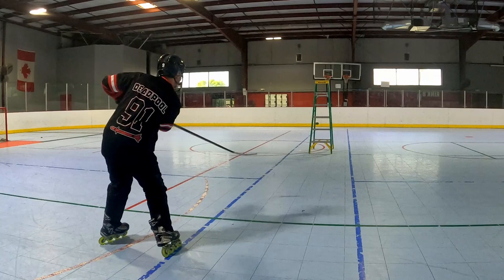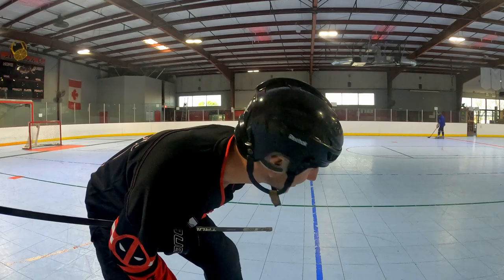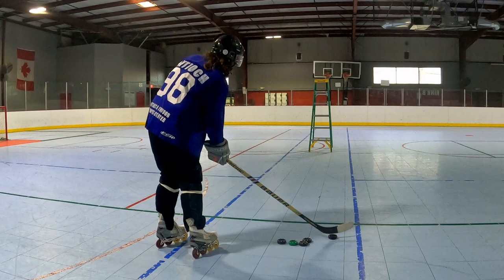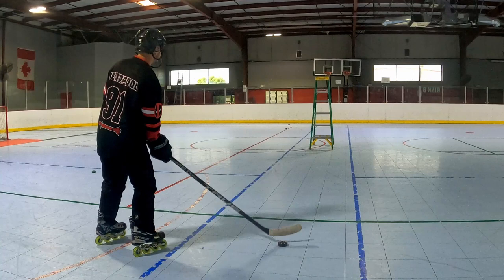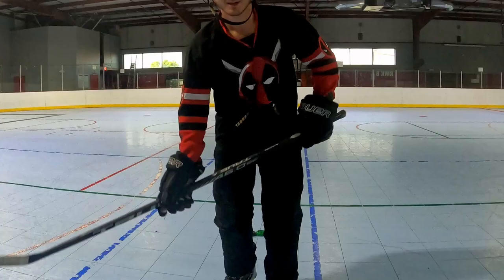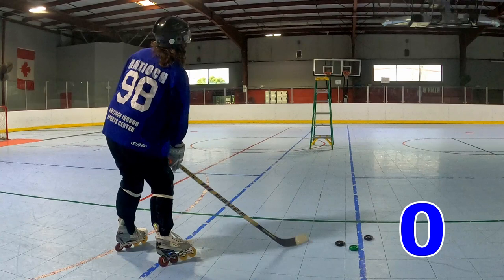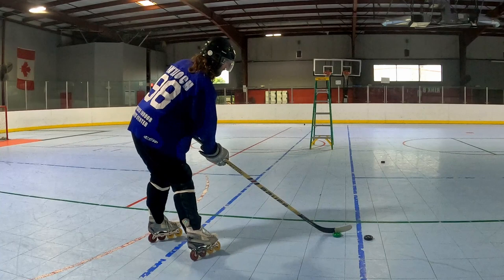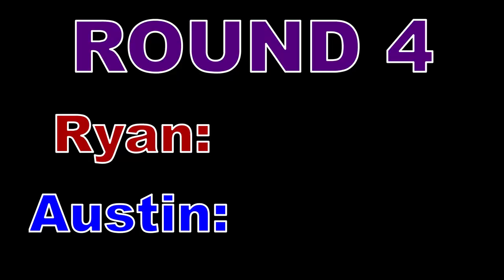We Created a New Game Sauce N' Ladders Austin vs Ryan (loser gets nose hair waxed)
This is the first of many games Austin and I have planned. In this video we created a new game called Sauce N' Ladders (rules down below). We figured out the details while planting like any great game. We also made a bet loser has to get their nose hair waxed by Austins girl Tiffany. It's at the end of the video and man is it worth watching. Lets just say it went wrong.  Hope you all enjoy!

Rules:

- Sauce through the rungs of a ladder. Each gap is a point. From the bottom to the top every rung increases in points 1,2,3,etc.. (bottom is 0)
-4 rounds total, 5 sauces per round (20 sauces total)
-Highest score total wins
-No shooting
-OT 3 sauces each, highest score wins